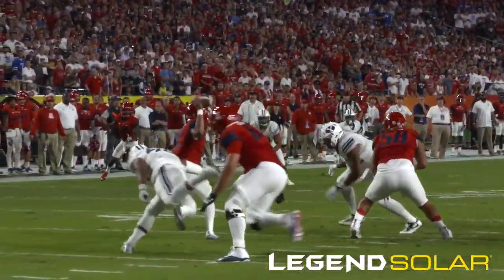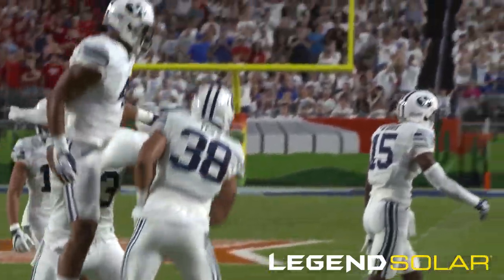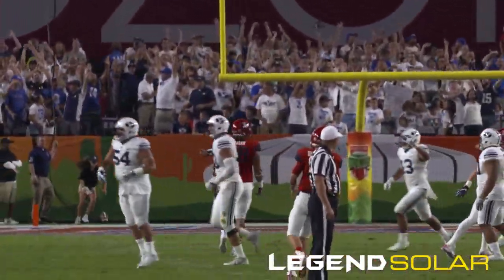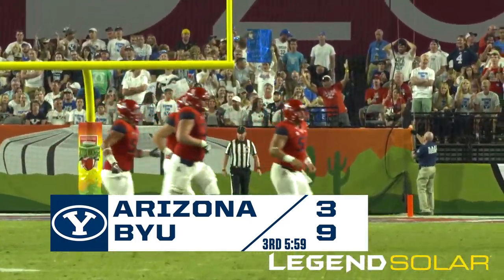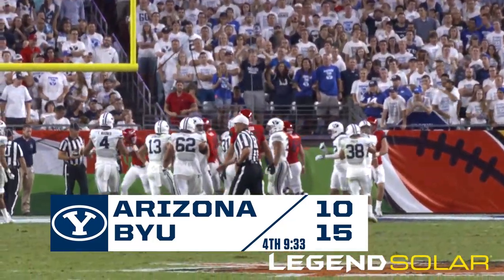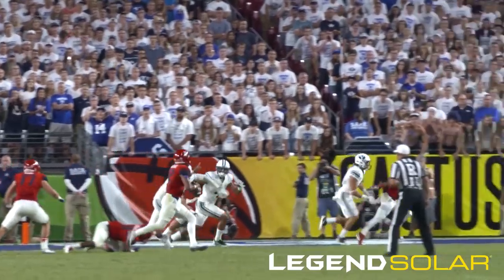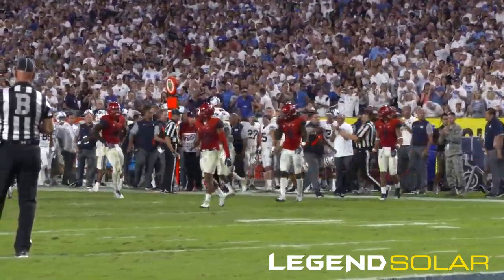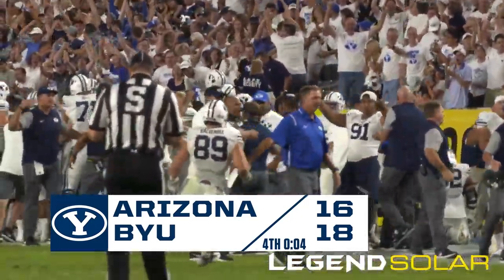Football - Arizona Highlights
Highlights from the Football teams win over Arizona in Phoenix.